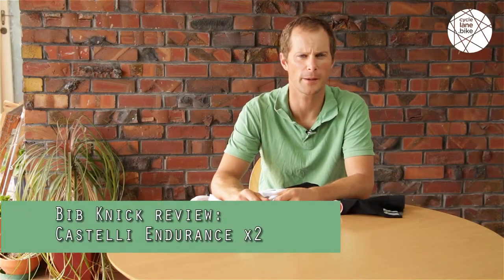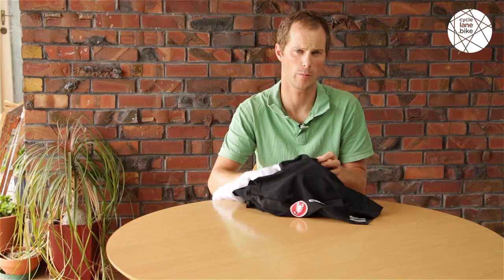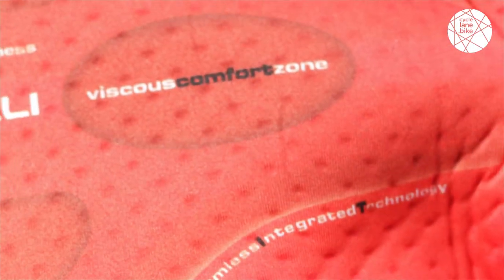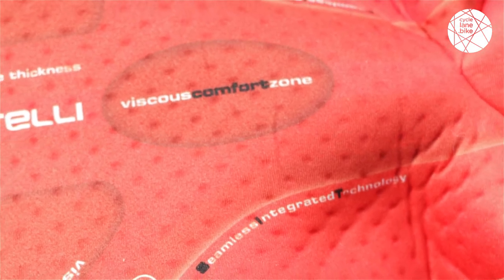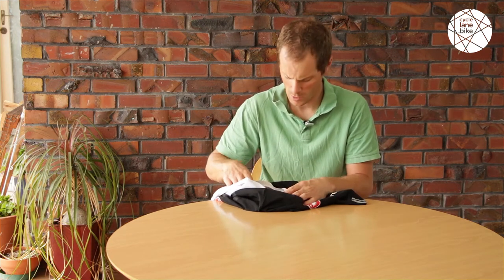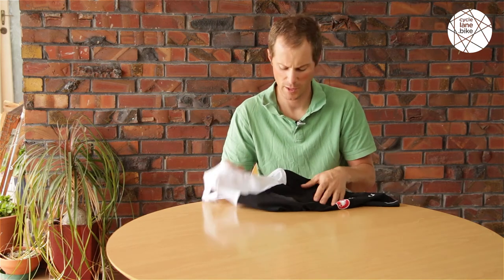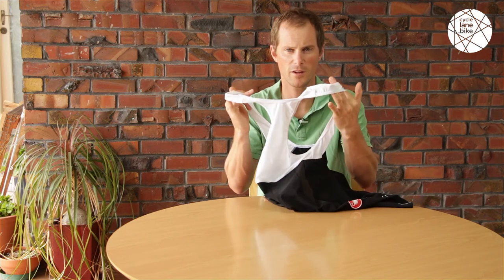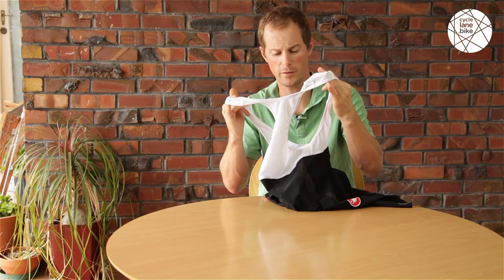Castelli Endurance x2 bib knicks review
Cyalane.bike's review of the Castelli Endurance x2 bib knicks. A short designed for long rides and features Castelli's Progetto X2 Air seatpad which delivers superior rider comfort.